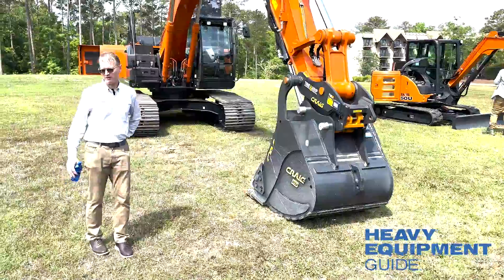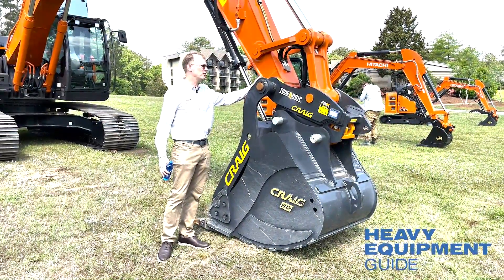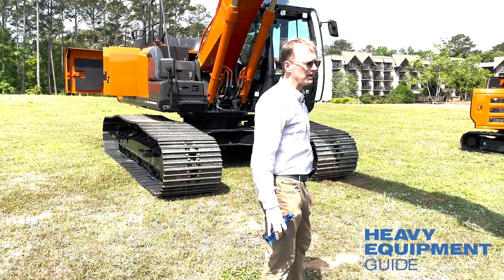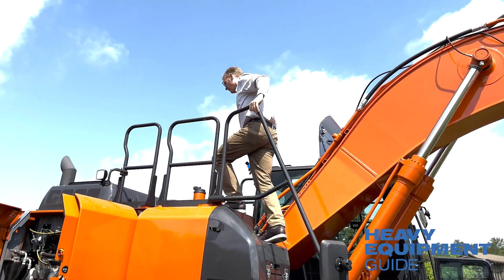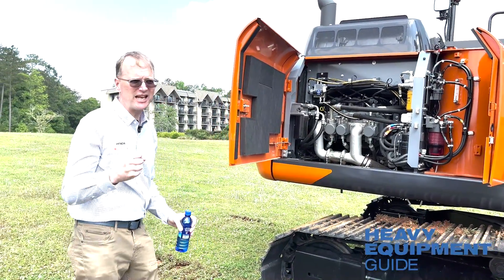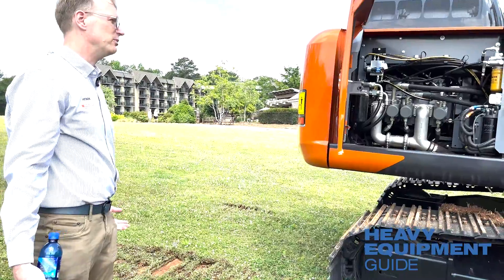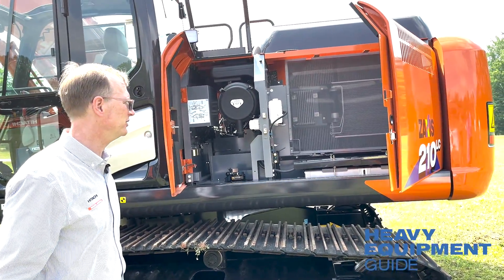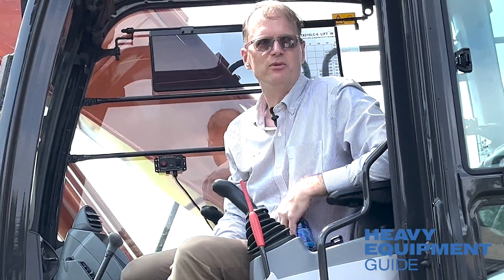Tour the new Hitachi ZX210LC-6 HP excavator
Hitachi Construction Machinery Americas Director of Product Management and Engineering Rob Orlowski highlights the features of the new ZX210LC-6 HP excavator. He refers to it as "The Beast".
You can also tour the new Hitachi ZX26U-5N compact excavator and the new Hitachi ZX50U-5N compact excavator